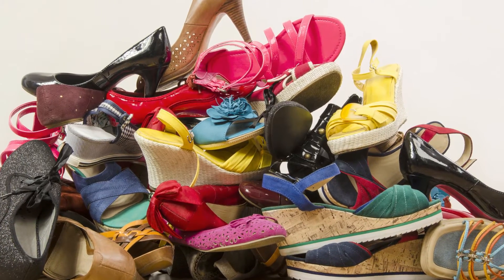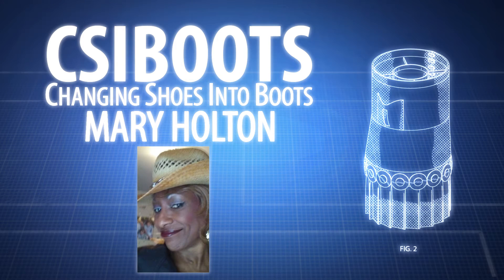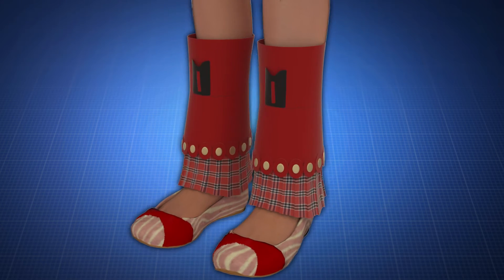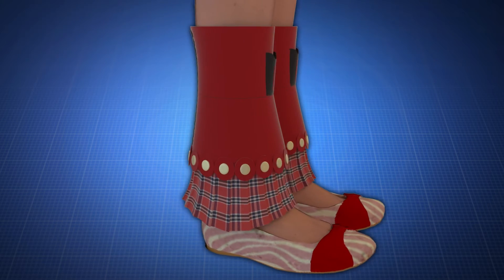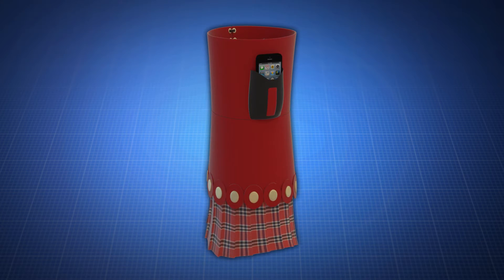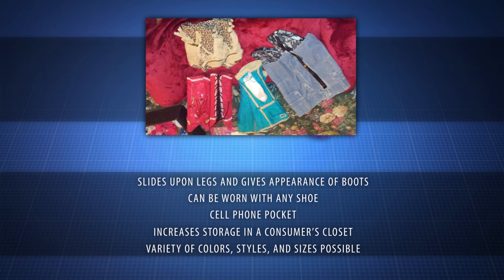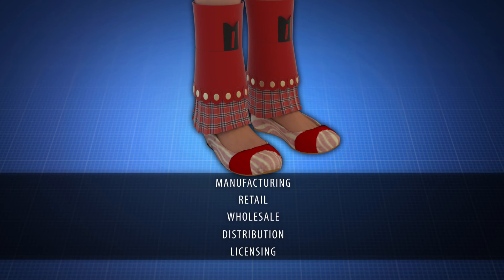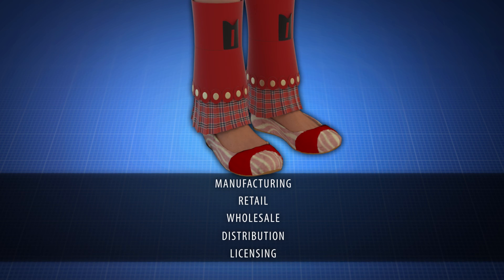Mary Holton | CSIBoots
Changing shoes into boots!